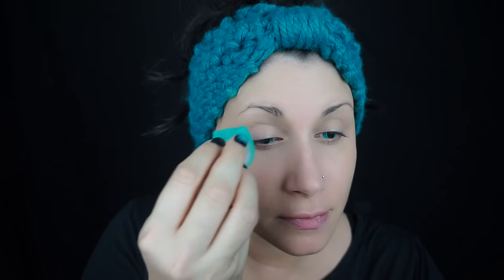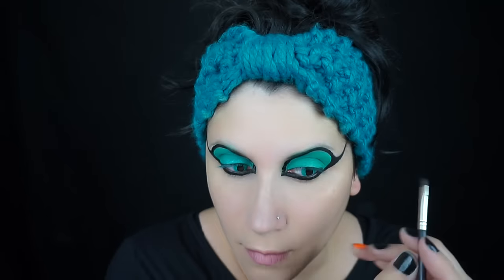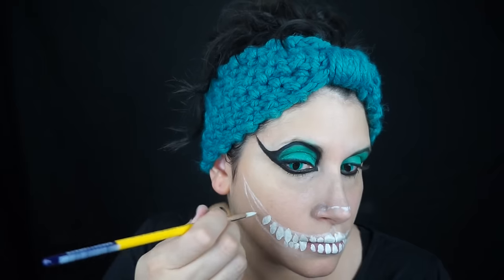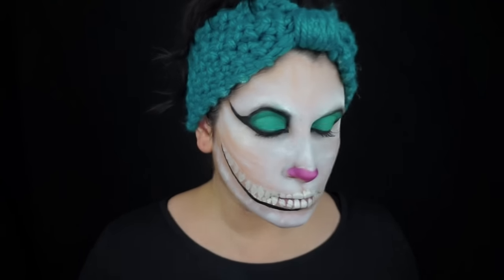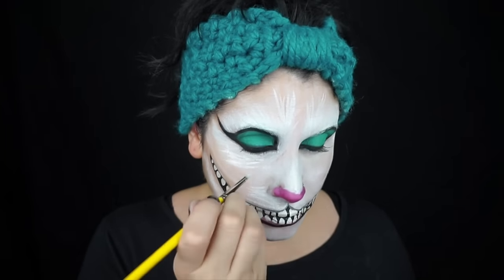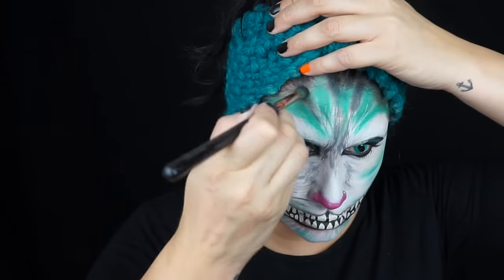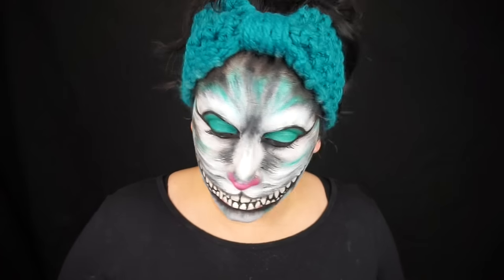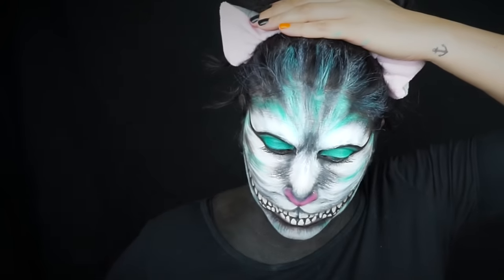Cheshire Cat Makeup Tutorial / Face Painting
My turban headband was made by me and will be available for purchase at my Etsy store TheCozyCastle very soon!

PRODUCTS USED
Camo Eyes Contacts (Aqua Cat)
NYX Jumbo Eye Pencil (Milk)
Mehron Starblend Cake Makeup (White)
Wolfe Face Art & FX Hydrocolor Makeup (white & black)
Loew-Cornell round brushes (#5, #2, & #1)
Sigma Beauty FX brushes (FX1, FX6, & FX8)
Mehron Paradise Makeup AQ (Teal & pink)
Any eyeshadow, high density sponge, & mascara